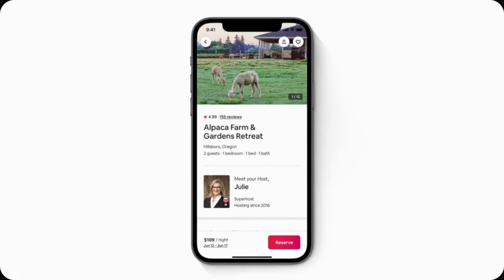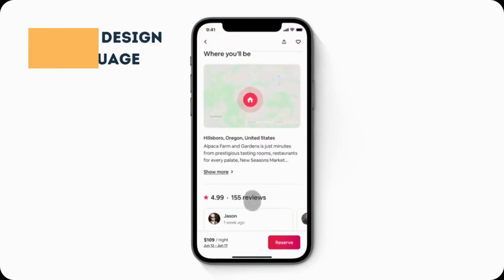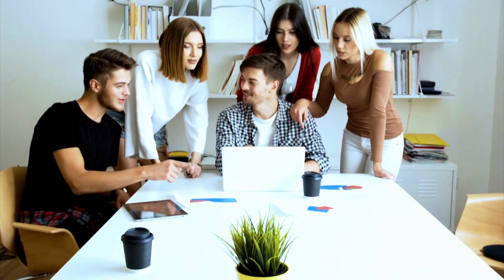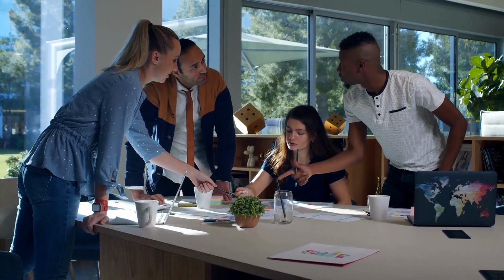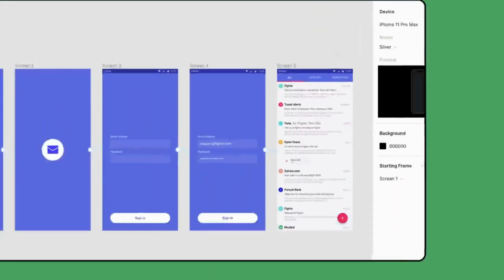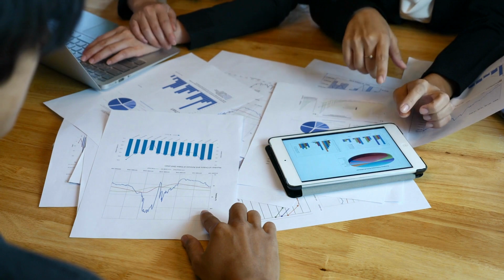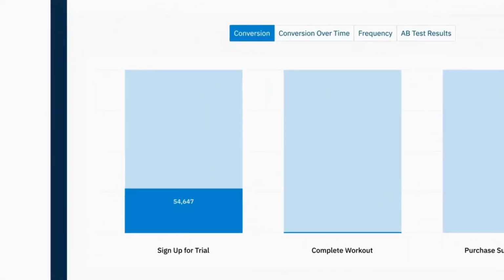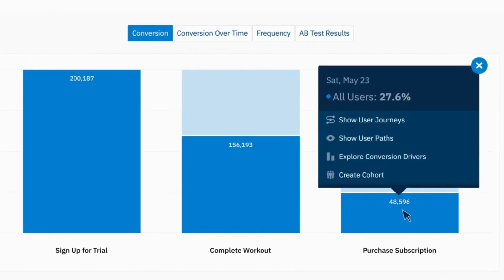Elevating User Satisfaction: 6 Secret Principles to Learn from AirBnB's Approach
In this video learn AirBnB's approach to UI/UX: the 6 principles that they followed!

INSAID is India's first and one of the largest academic institutions dedicated to research and education in AI & Data Science